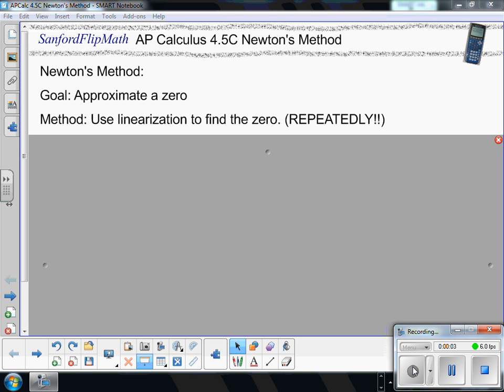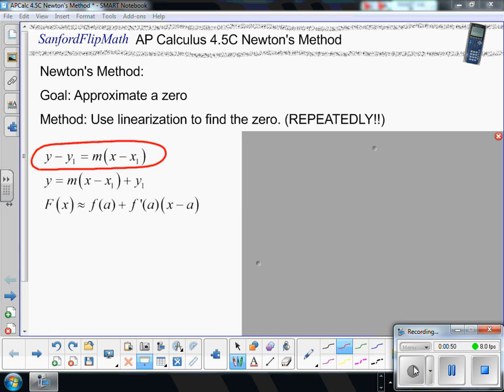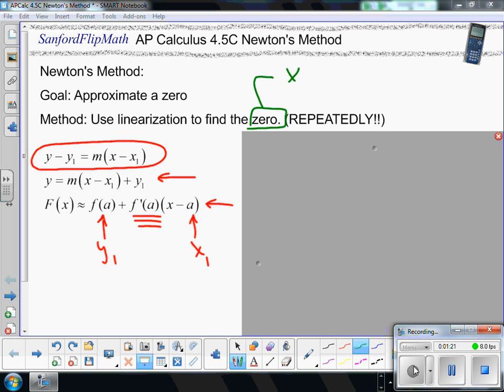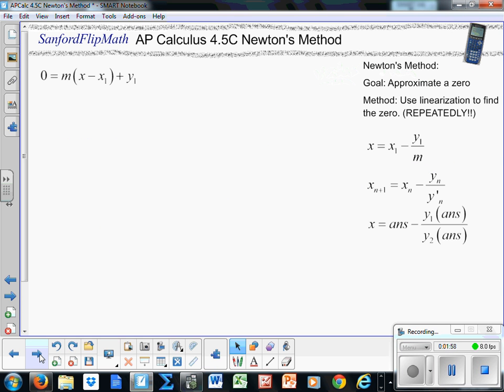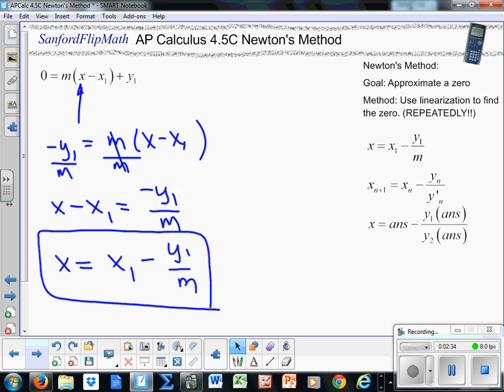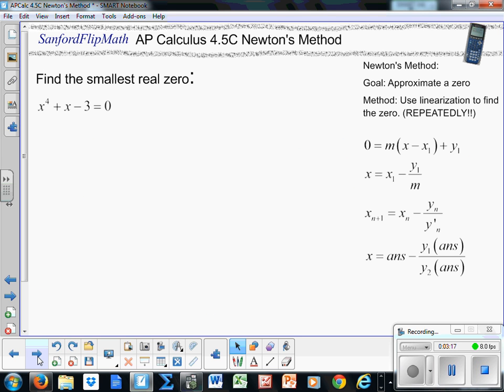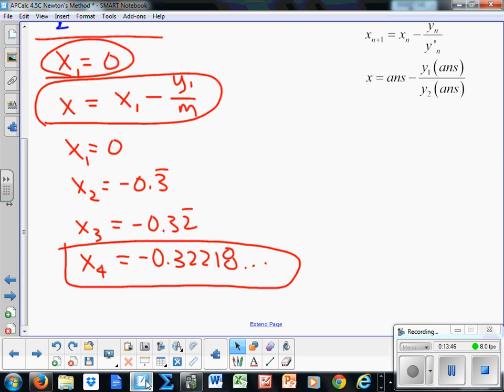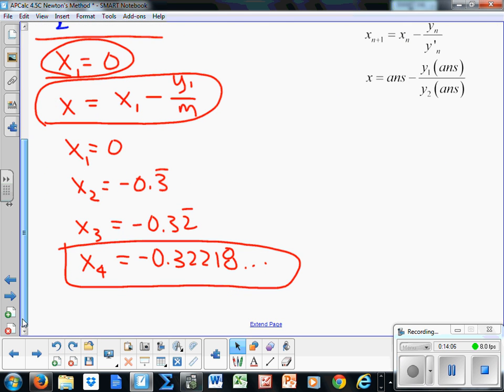SanfordFlipMath AP Calculus 4.5C Newton's Method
Extending Linearization to approximating zeros by using Newton's Method. Introduction and two examples.